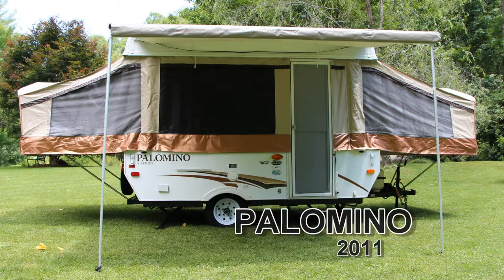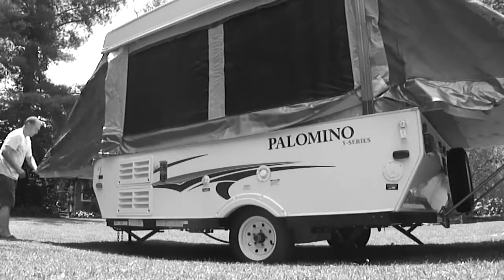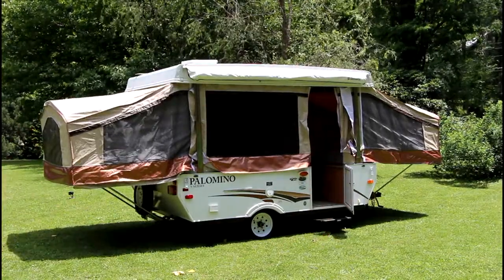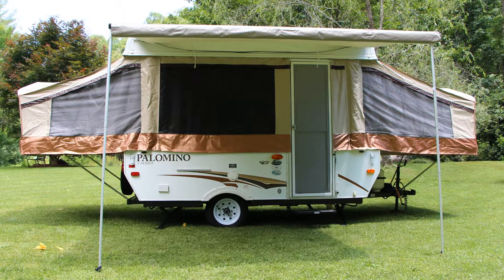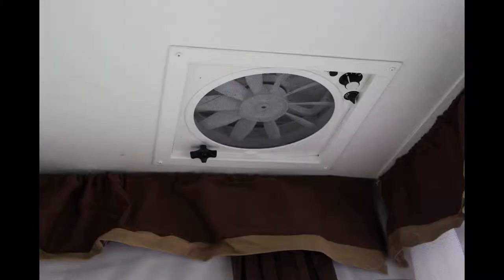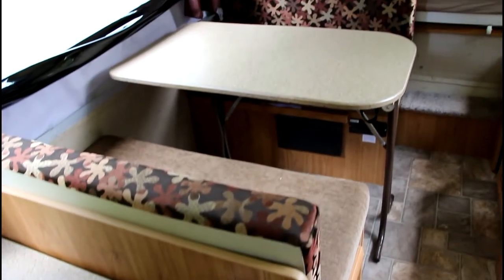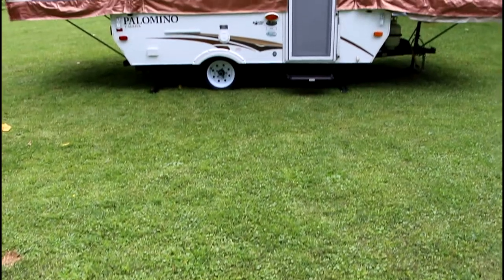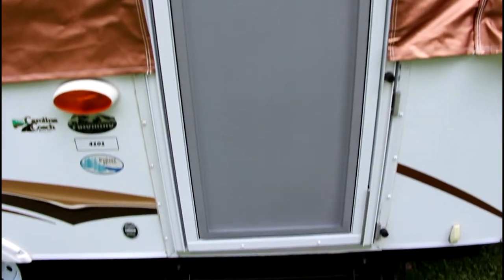2011 Palomino Yearling 4101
2011 Palomino Yearling 4101